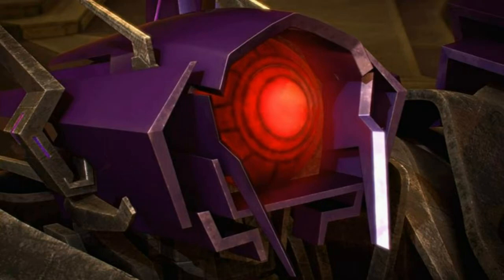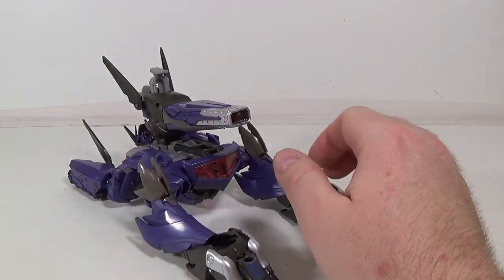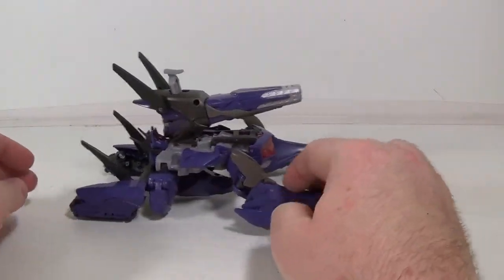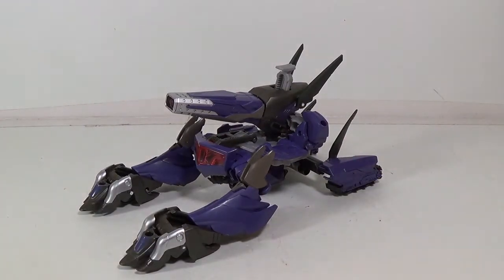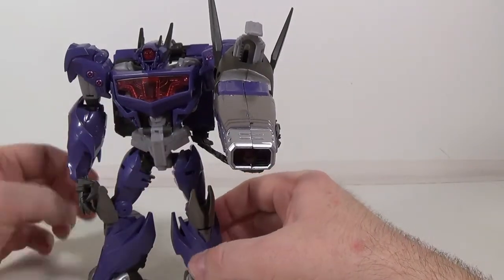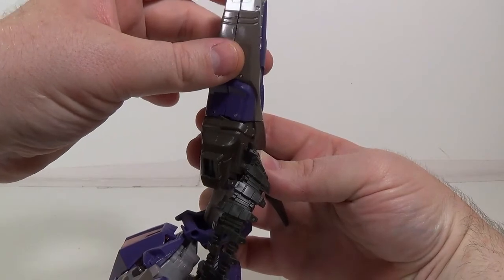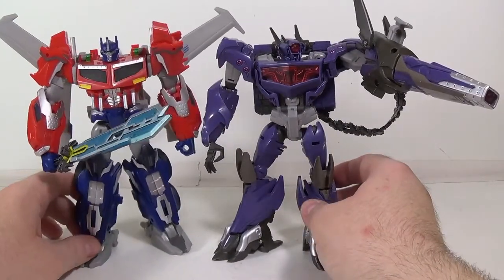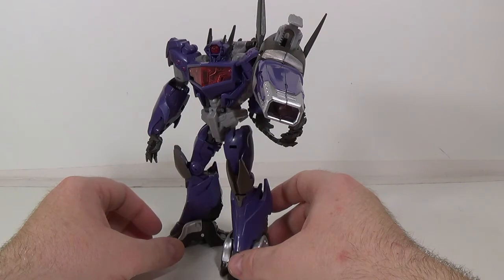Transformers Prime Beast Hunters Voyager Shockwave review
Ol' One Eye himself :)